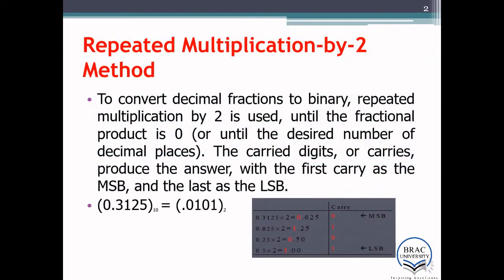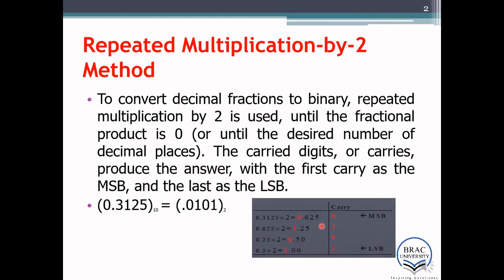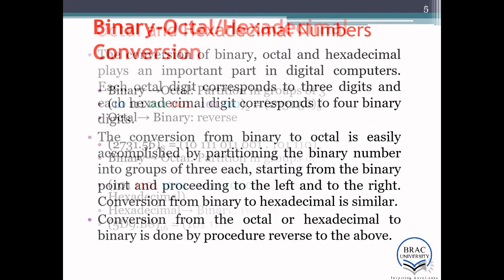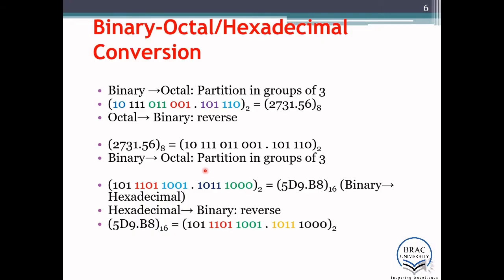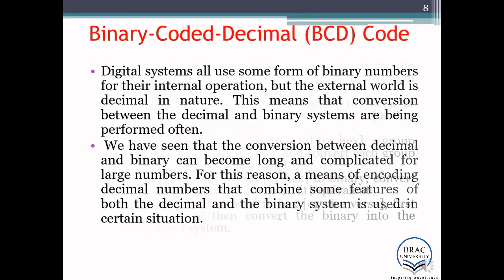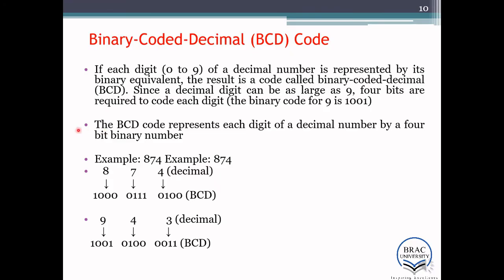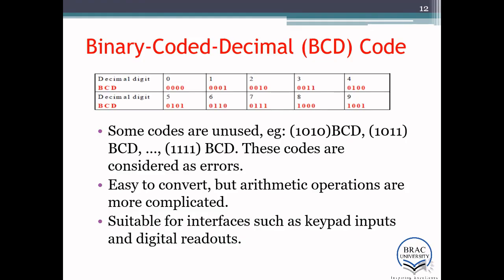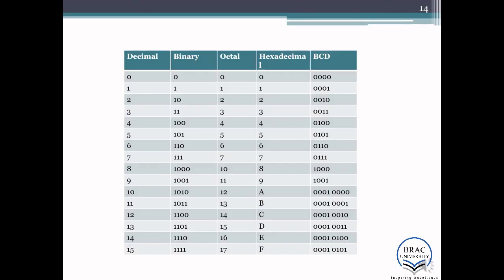8 2 Digital Electronics L8 P2 Number System